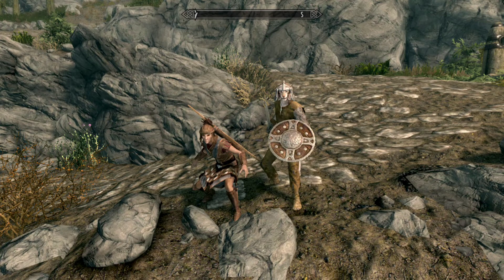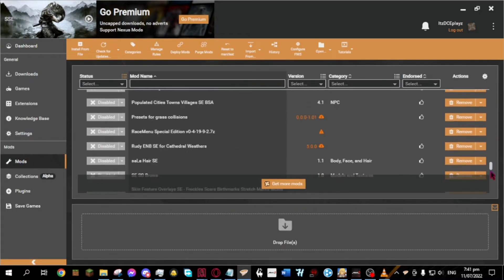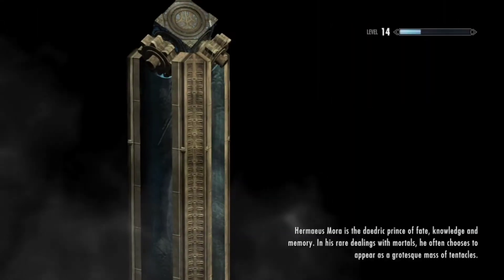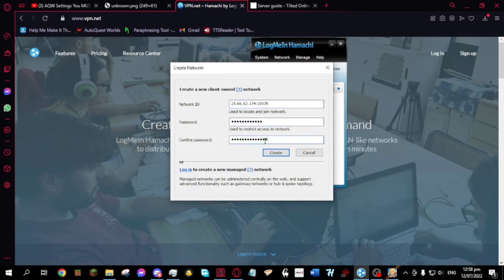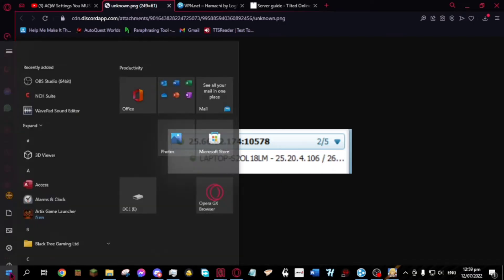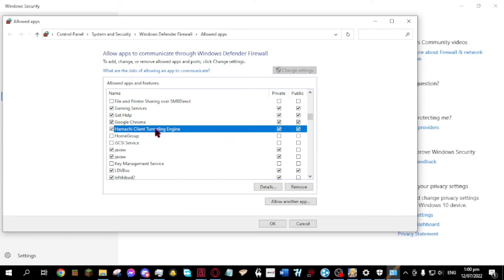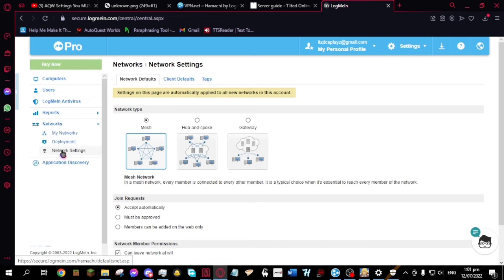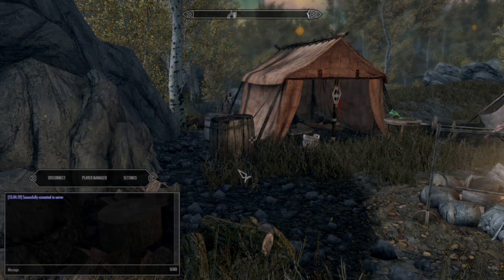How to Multiplayer in Skyrim Special Edition using Hamachi [Full Tutorial]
2:00 How to create a server
2:41 How to join on a server
3:26 Hamachi Toggle isn't green
4:40 Other Option

Links

(Have a good day..❤)
`  ￣￣🐬￣O ￣.￣￣￣
🐳    。    o         🐟  ＊